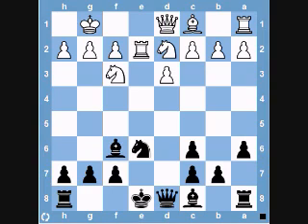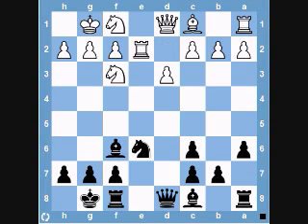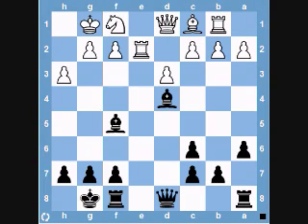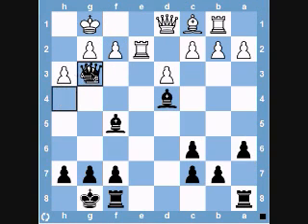A Battle in the Open Ruy Lopez part 2 of 2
Commentary of a game in the open ruy lopez from recent tournament game